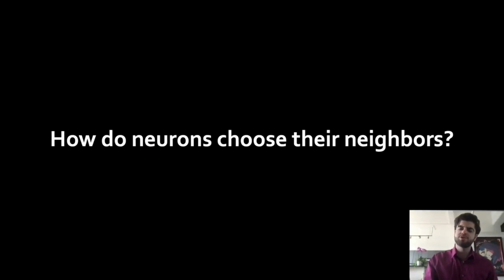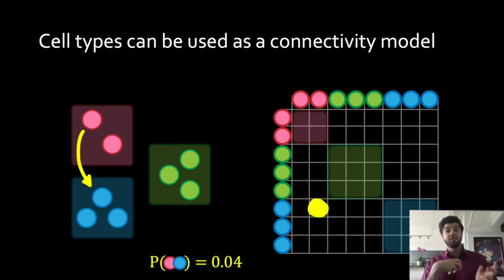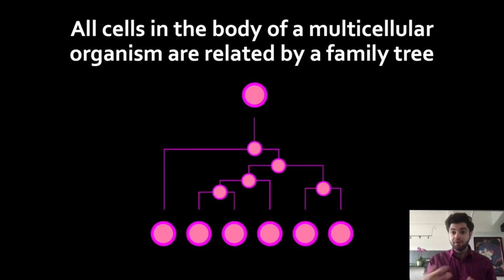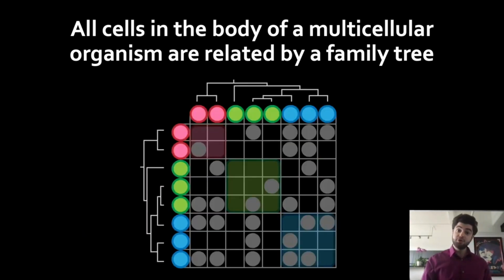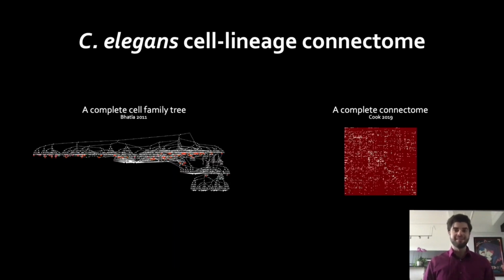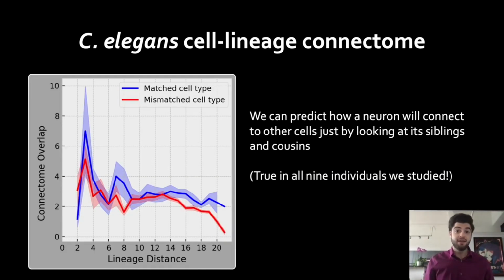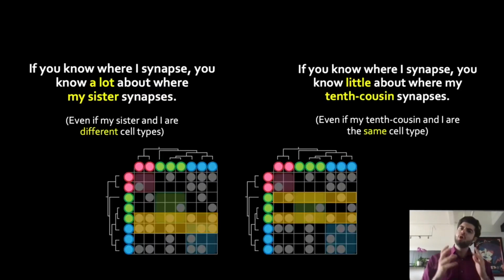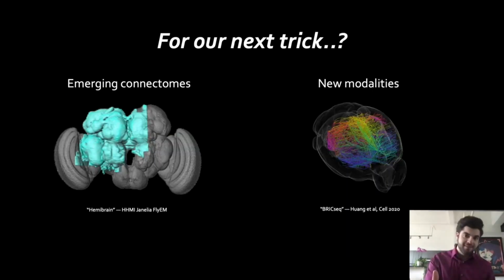NeuroMatch 40 Predicting the connectome with neuron family trees — Jordan Matelsky